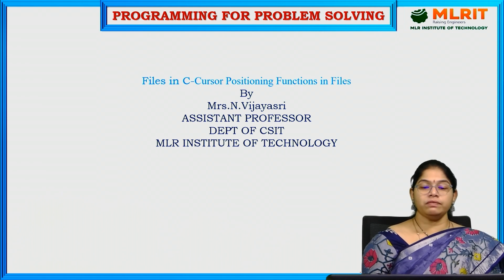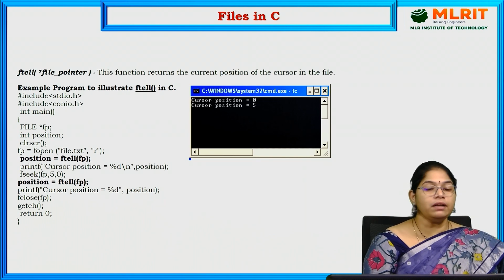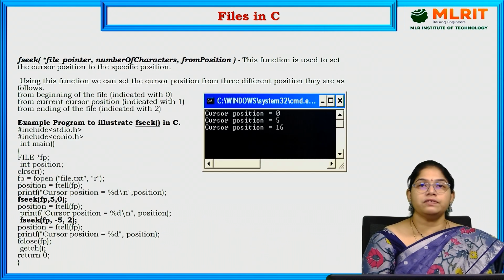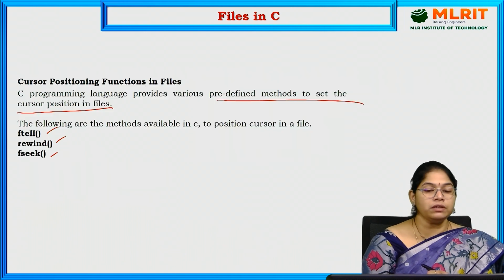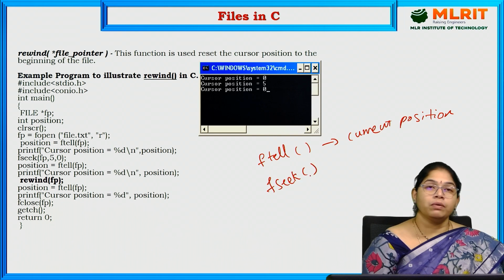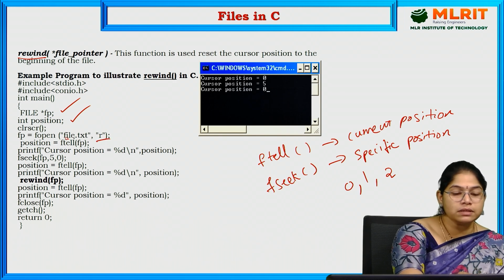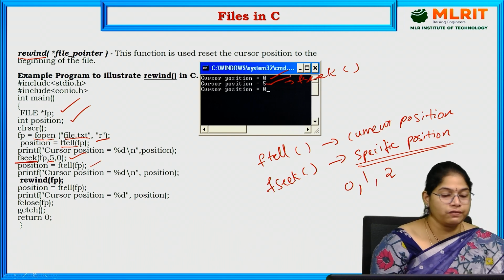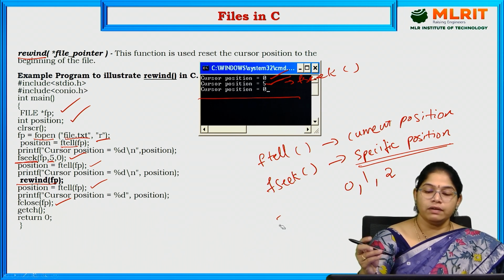LEC37| PPS |Files in C Courser Positioning Functions in Files by Mrs. N. Vijayasri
LEC37| Programming for Problem Solving |Files in C Courser Positioning Functions in Files  by Mrs. N. Vijayasri
Assistant Professor